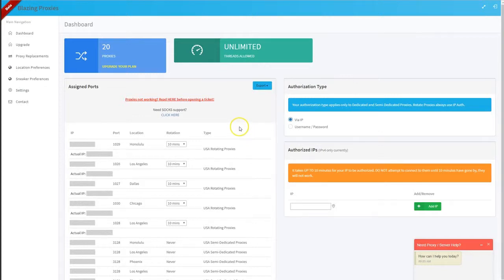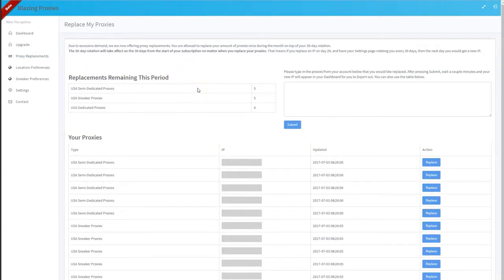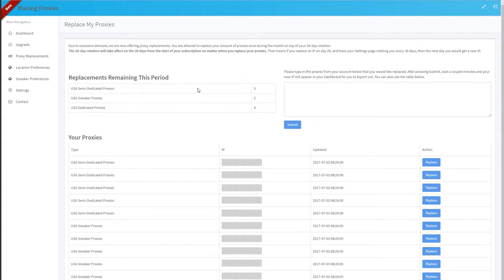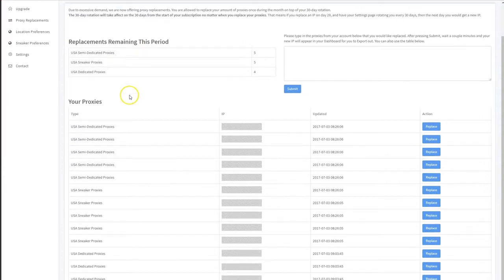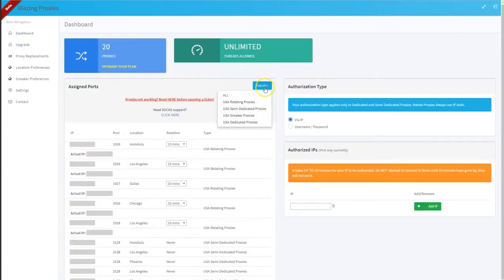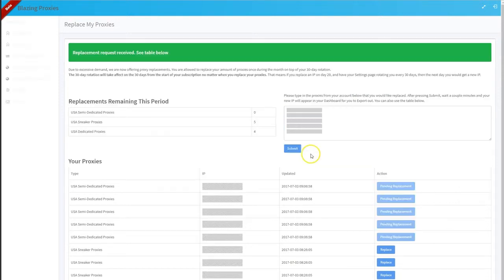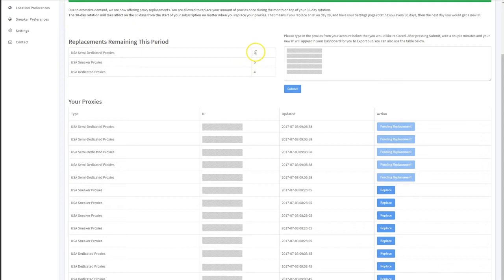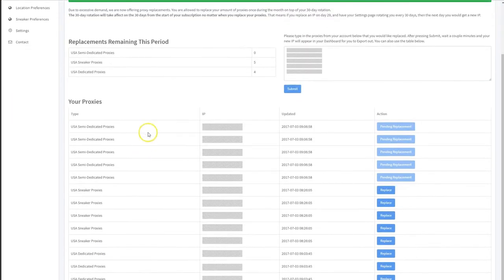How to Replace Blazing Proxies Within the Dashboard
How to Authorize Your IP Address